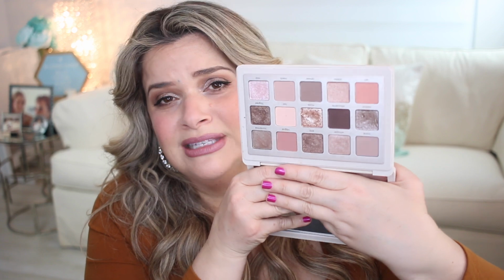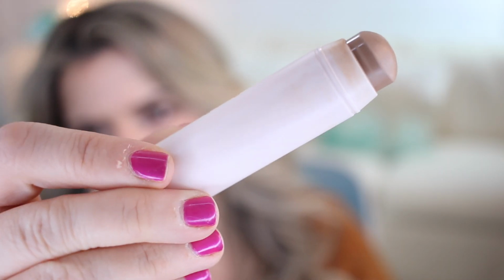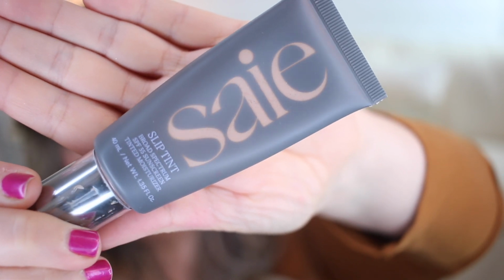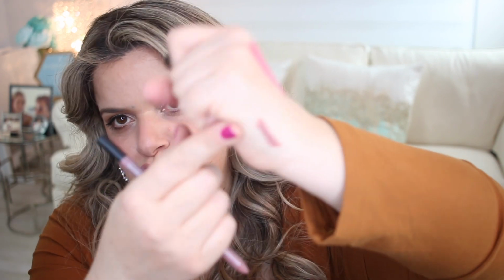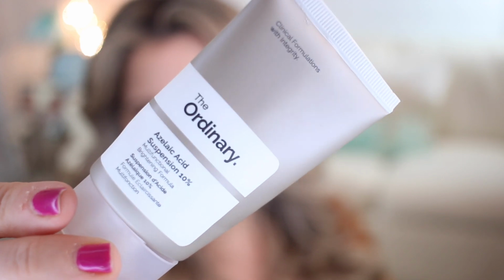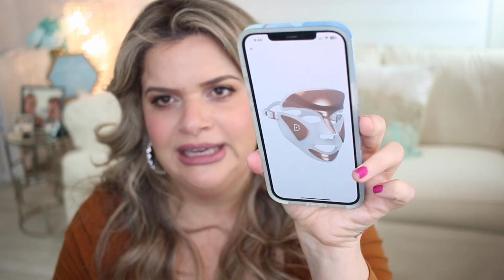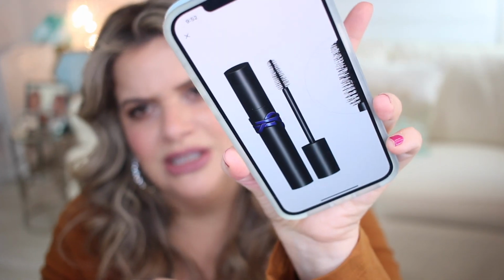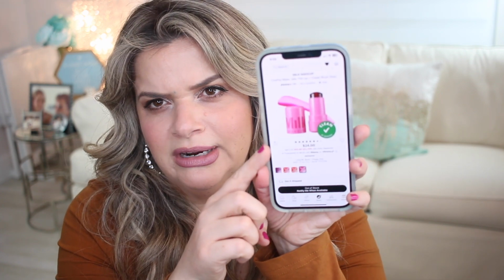SEPHORA SPRING SAVINGS EVENT | MY RECOMMENDATIONS | WHAT I WILL PURCHASE DURING THE SALE | WISH LIST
SEPHORA Sale details:
Sephora.com
USE CODE: YAYSAVE
Dates:

My Top Recs:
Make Up by Mario Surreal Skin Foundation
Fenty Beauty Eaze Drop Blur and Smooth Tint Stick Foundation
Rare Beauty Warm Wishes Effortless Bronzer Sticks in Bright side
Westman Atelier Baby Cheeks Lip + Cheek Cream Blush Stick in Poppet
Westman Atelier Face Trace Cream Contour Stick in Biscuit
Saie Beauty Slip Tint
Sephora Pro Foundation Brush #70, #64
Sephora Pro Contour Brush #78
Sephora Pro Bronzer Brush #88
Sephora Rouge Gel Lip Liner in Sink or Suede and Bellflower
Tower 28 Daily Rescue Facial Spray
Glow Recipe Avocado Ceramide Recovery Serum
Caudalie Vinoclean Micellar Water
The Ordinary Azelaic Acid Suspension 10%
Summer Fridays Shadedrops SPF 30 - Mineral Milk Sunscreen
Dr. Jart Ceramidin Moisture Retention Shield
Pharmacy Honey Halo Cream
Dyson Supersonic Hair Dryer, Corrale Hair Straightener and AirStrait

Sephora Wish List:
Dr. Dennis Gross DRx Spectralite Faceware Pro Led Mask Bundle
YSL Lash Clash Extreme Mascara Waterproof
Glow Recipe Hyaluronic Acid Plump Plump Lip Gloss Balm
Charlotte Tilbury Eyes to Mesmerize Cream Eye Shadow in Oyster Pearl
Milk Makeup Cooling Water Jelly Tint Lip + Cheek Blush Stain